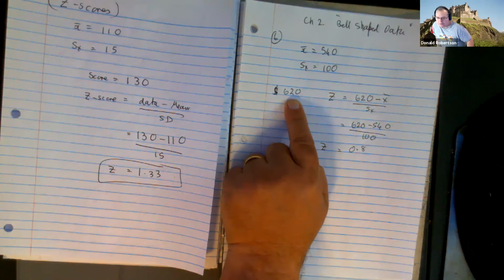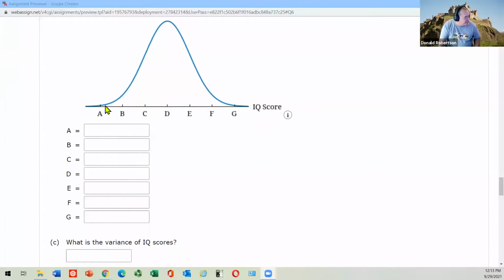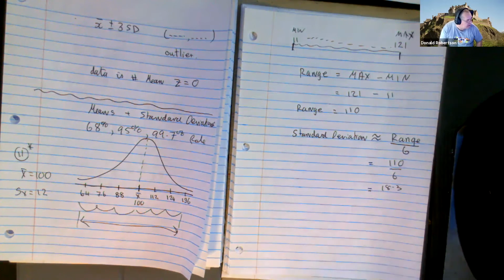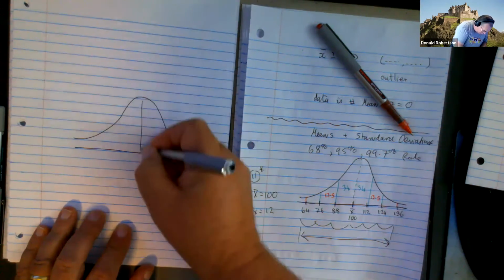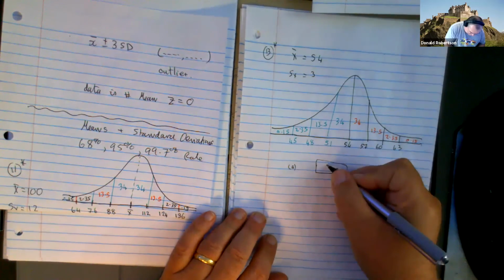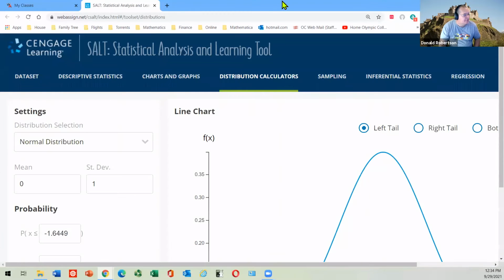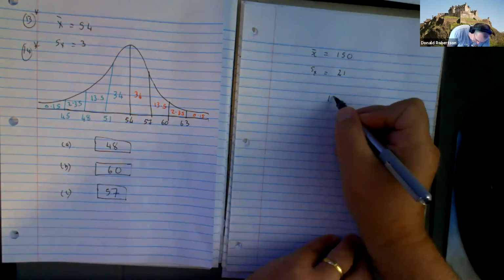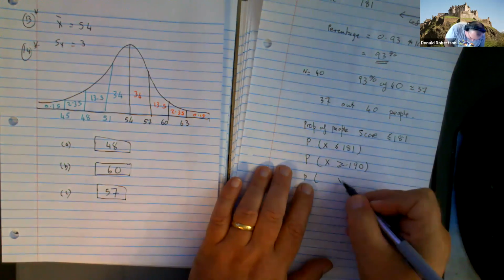Math 146 12pm Wednesday 29th September